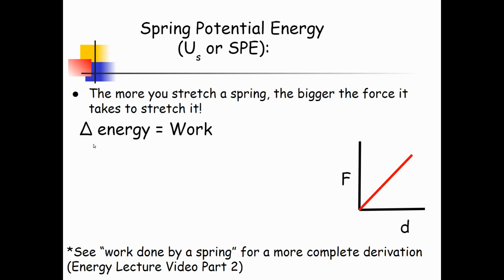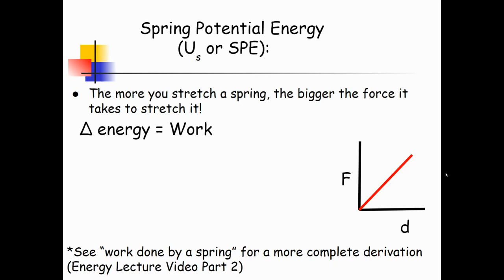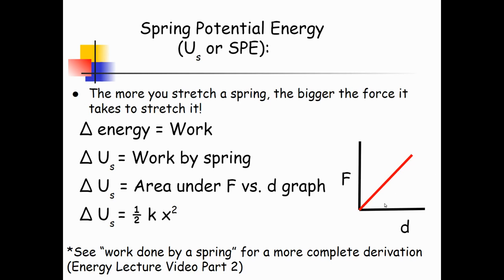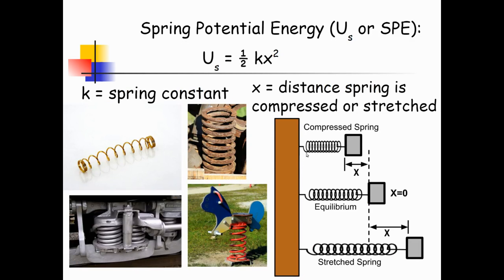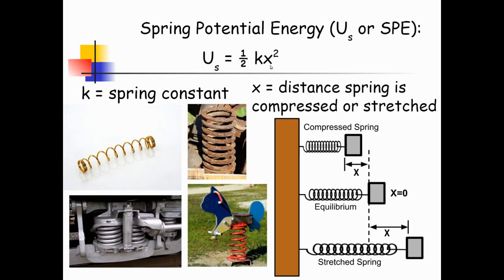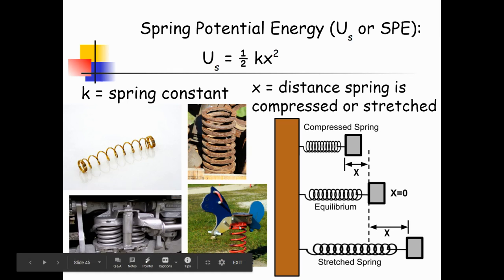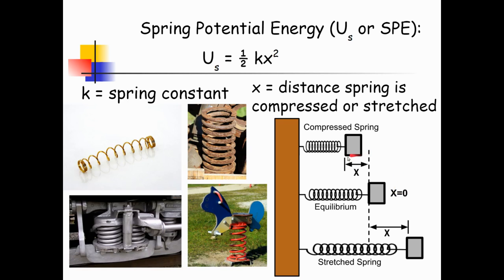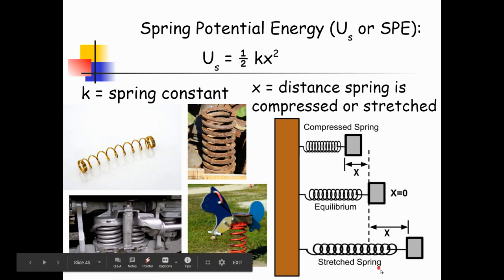Energy Lecture Video Part 5 - Spring Potential Energy